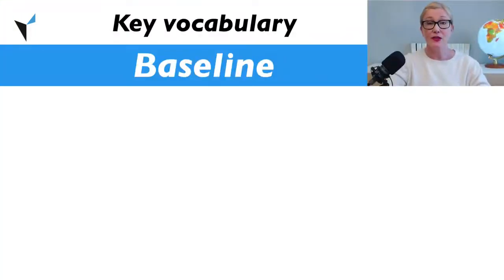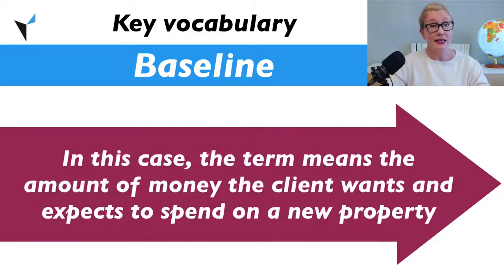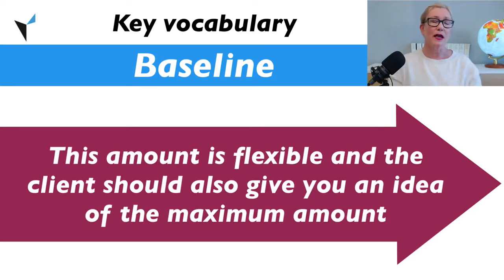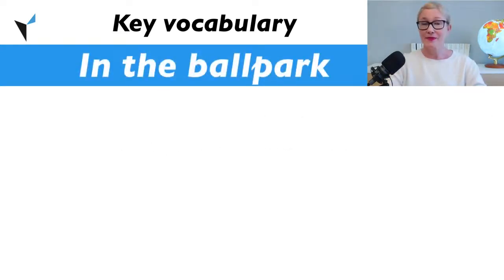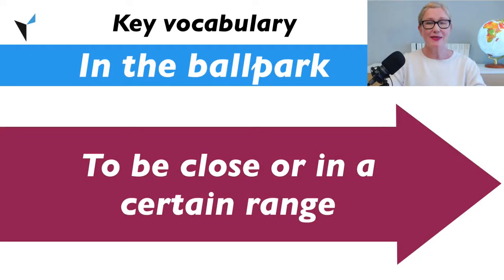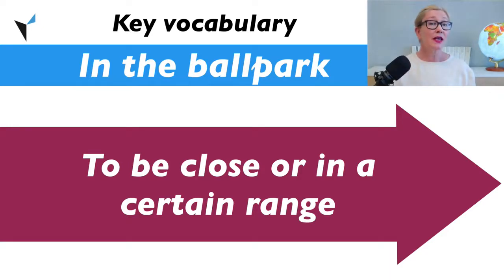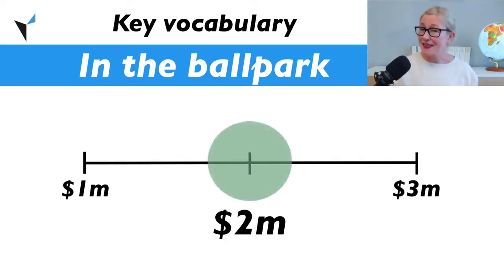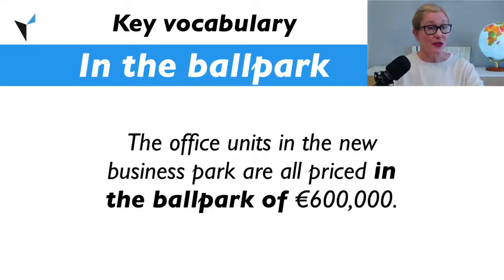Buyer Questionnaire PRICING: Real Estate English Vocabulary / Learn English For Real Estate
⭐️Buyer Questionnaire PRICING: Real Estate English Vocabulary⭐️

⭐️Having your client fill out a buyer questionnaire before you start trying to find the right property for them can be extremely helpful. But what should you ask and what vocabulary do you need to know? Today, we’re going to take a closer look at a very important question that you definitely want to include in your buyer questionnaire no matter what so that you can assess their PRICING, or HOW MUCH THEY ARE WILLING TO SPEND. We’ll also go over some key real estate English vocabulary that you need to know in this phase of the process.⭐️

Support us! 🌺

OUR COURSE OFFER! 😊

🚀Real Estate English Essentials🚀
Want to learn the essentials of real estate English? Our Real Estate English Essentials Course offers a fundamental overview of the most important vocabulary, terms and expressions that you need to know in your job as a real estate professional. Interested?

🚀English for Telephoning🚀
Knowing the basics of telephoning in English can be a huge help at your job. This course covers the fundamentals you need to know, like how to start a phone call, pronouncing the alphabet for spelling out information, arranging an appointment, voicemail messages and more.

🚀 English for Emails🚀
Writing emails is part of what you do every day at your job in real estate. Our basic English for Emails course will walk you through the steps of writing a great email and give you tips for communicating effectively as well as handouts and templates that you can use at work.

👍Check Out Grammarly To Improve Your Grammar & Writing Style In English 👍
Grammarly offers a comprehensive, automated grammar editing tool that checks for 250+ types of common and advanced English grammar rules.

⭐️Real Estate English Academy is the place for real estate professionals to boost their English! Need to brush up your language skills for that meeting or presentation? Want to impress your boss or colleagues by knowing the right words to use when talking about real estate investing, market reports, commercial real estate or building specs? Our videos will help you do just that! ⭐️